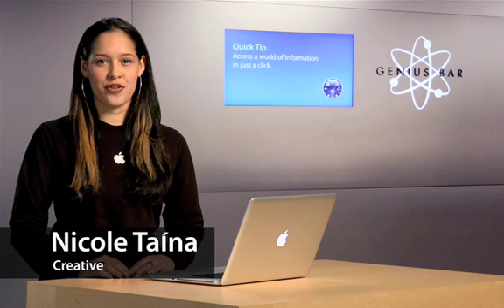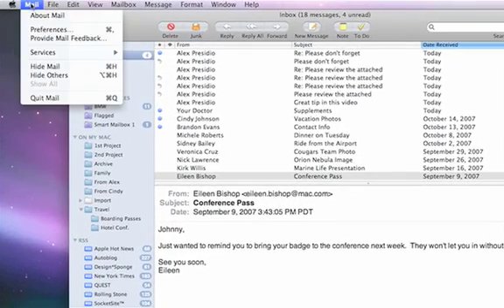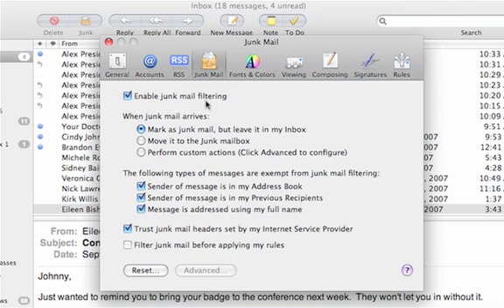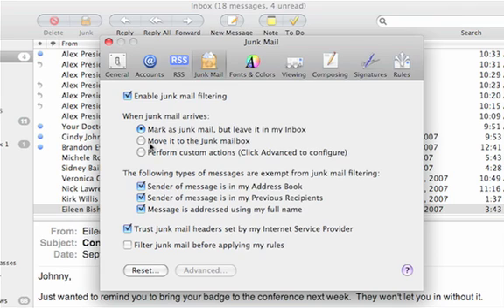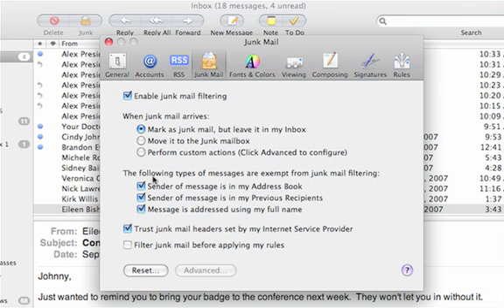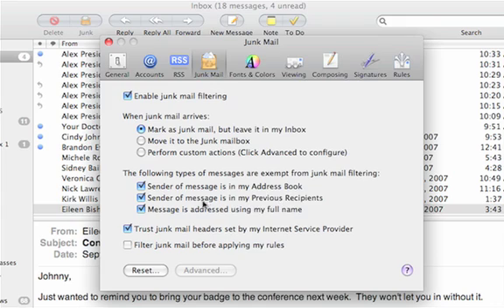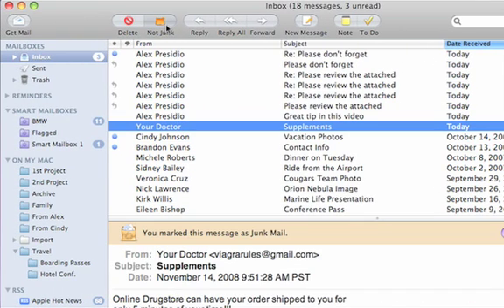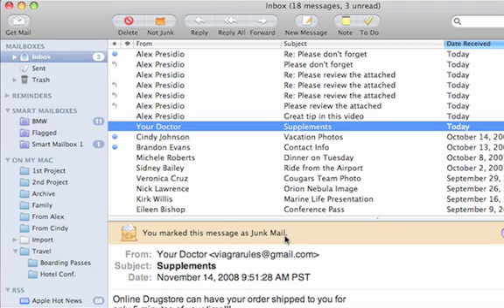¿Cómo evitar el correo basura?.mov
Recientemente me preguntaron sobre ¿como? evitar, eliminar o bloquear el correo no deseado en el mail de apple. Se que suena simple, pero sirve bastante.